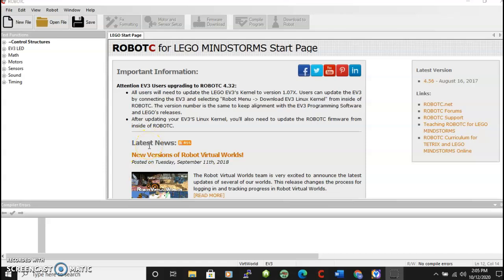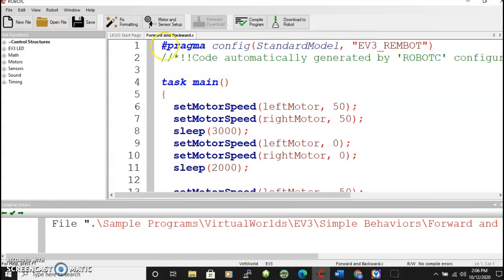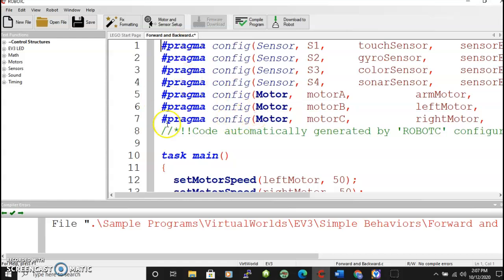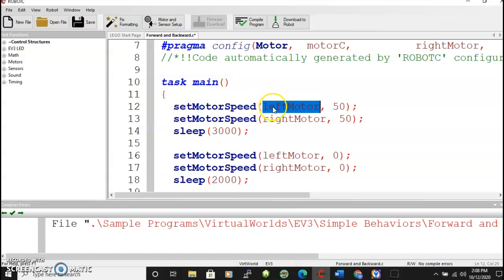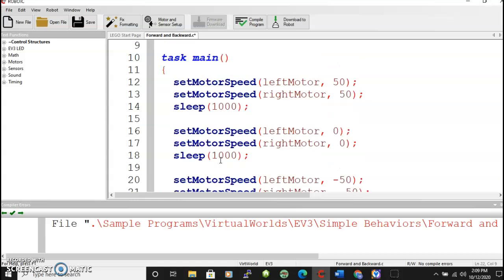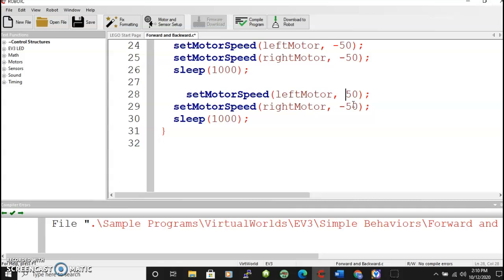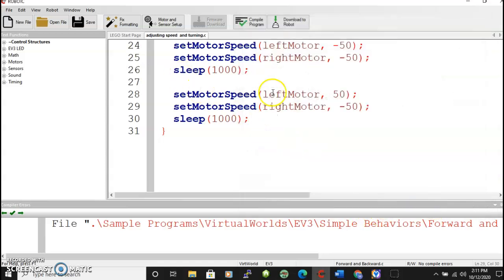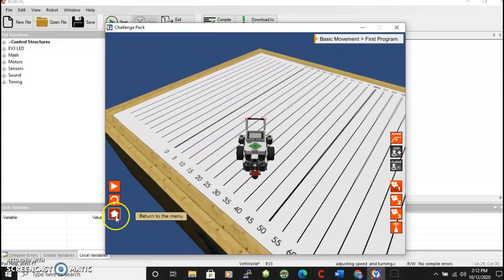RobotC for EV3 -Adjusting Speed w "SetMotorSpeed"